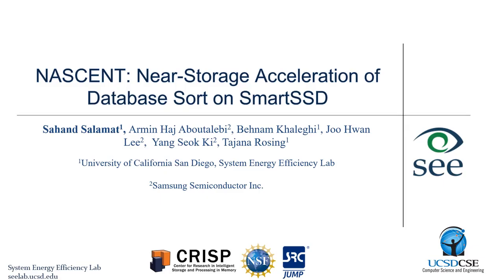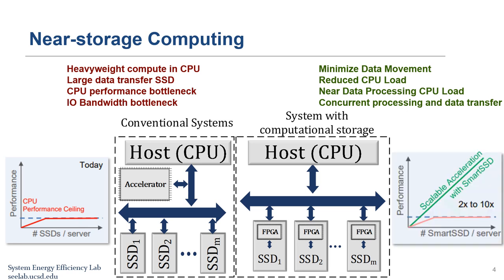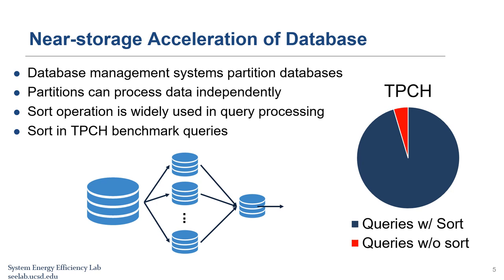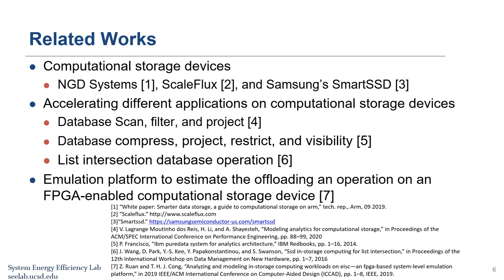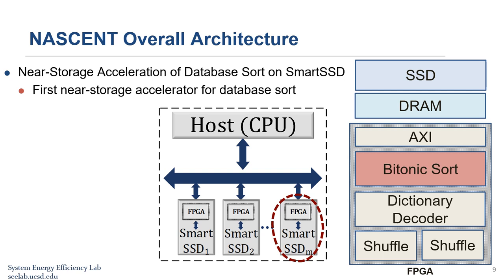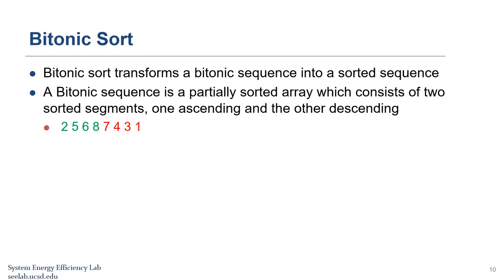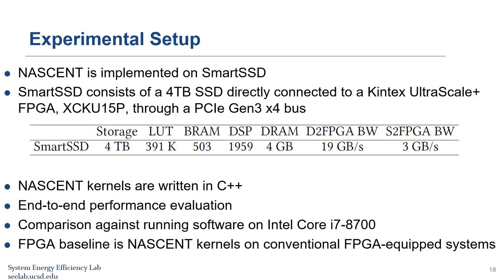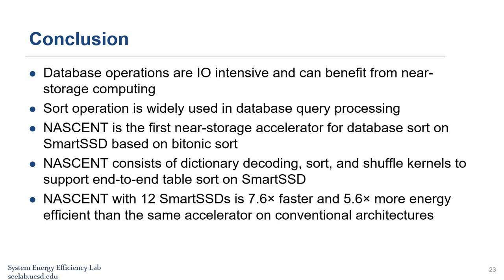[FPGA 2021] NASCENT: Near-Storage Acceleration of Database Sort on SmartSSD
Sahand Salamat, University of California, San Diego
Armin Haj Aboutalebi, Samsung Semiconductor Inc.
Behnam Khaleghi, University of California, San Diego
Joo Hwan Lee, Samsung Semiconductor Inc.
Yang Seok Ki, Samsung Semiconductor Inc.
Tajana Rosing, University of California, San Diego

As the size of data generated every day grows dramatically, the computational bottleneck of computer systems has been shifted toward the storage devices. Thanks to recent developments in storage devices, the interface between the storage and the computational platforms has become the main limitation as it provides limited bandwidth which does not scale when the number of storage devices increases. Interconnect networks limit the performance of the system when independent operations are executing on different storage devices since they do not provide simultaneous accesses to all the storage devices. Offloading the computations to the storage devices eliminates the burden of data transfer from the interconnects. Emerging as a nascent computing trend, near storage computing offloads a portion of computation to the storage devices to accelerate the big data applications. In this paper, we propose a near storage accelerator for database sort, NASCENT, which utilizes Samsung SmartSSD, an NVMe flash drive with an on-board FPGA chip that processes data in-situ. We propose, to the best of our knowledge, the first near storage database sort based on bitonic sort which considers the specifications of the storage devices to increase the scalability of computer systems as the number of storage devices increases. NASCENT improves both performance and energy efficiency as the number of storage devices increases. With 12 SmartSSDs, NASCENT is 7.6× (147.2×) faster and 5.6× (131.4×) more energy efficient than the FPGA (CPU) baseline.